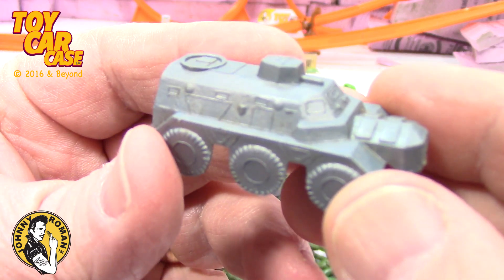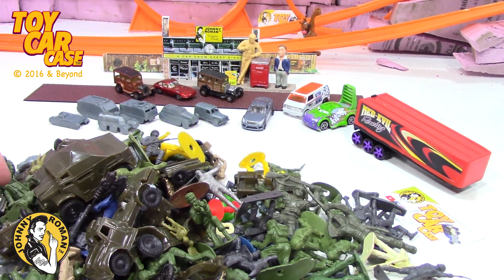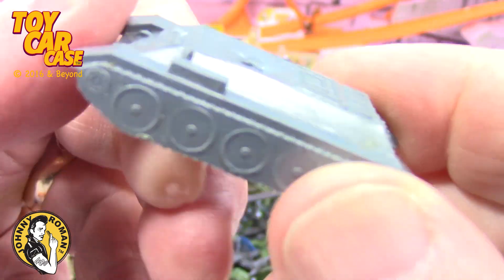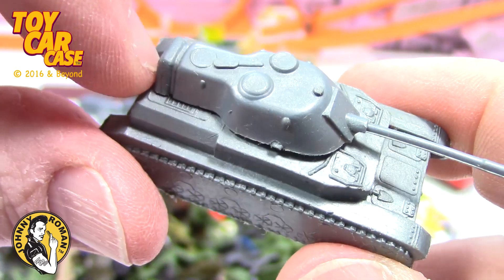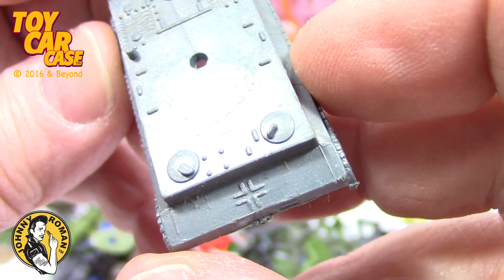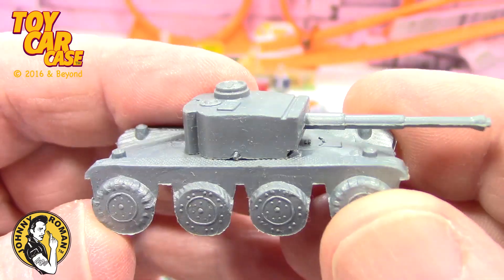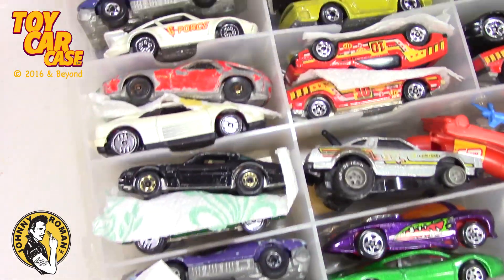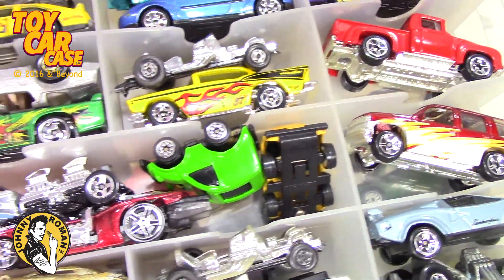859 Thrift Store Toy TANKS and Cars! Toy Car Case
Toy Car Case is looking at great memories of new and vintage Hot Wheels, Matchbox Cars, Johnny Lightning, Corgi Cars, Tootsietoy and die cast collector. This unique die cast review is a true classic adult toy car review that any diecast collector would want to see.